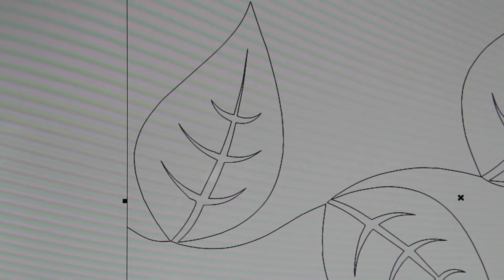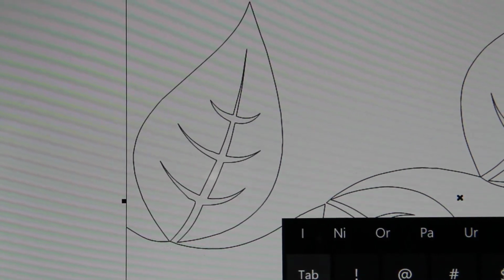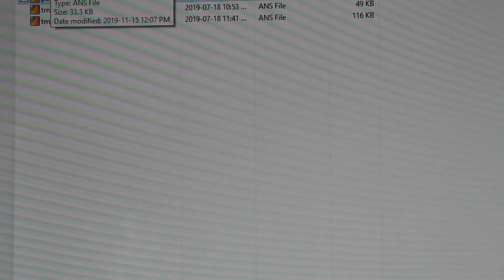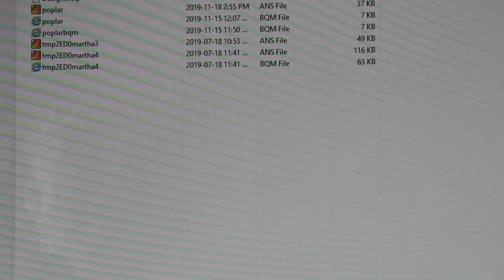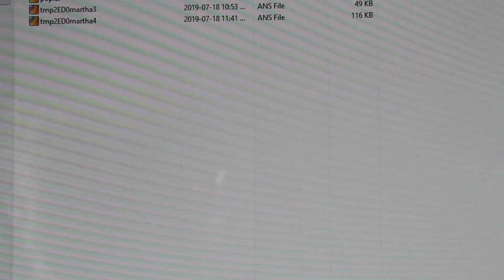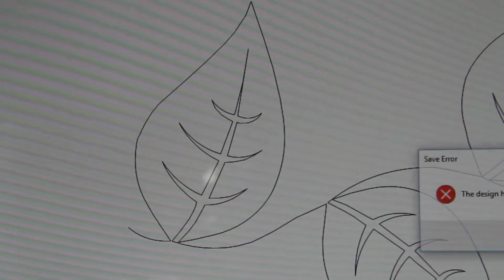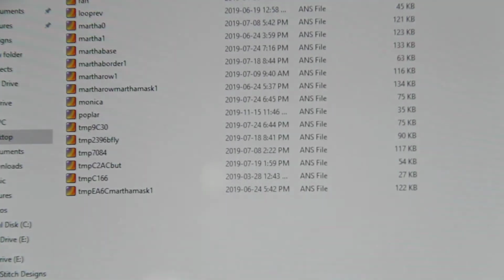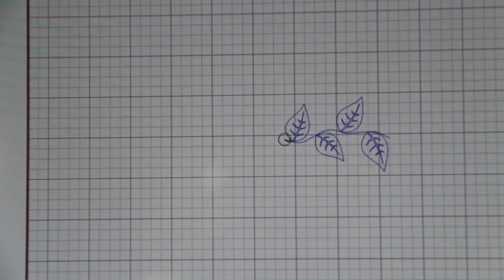Joyquilts Digital Quilting